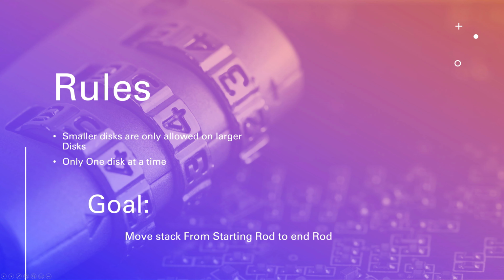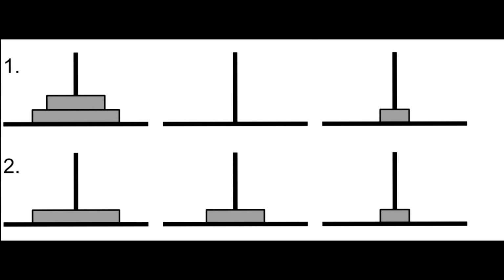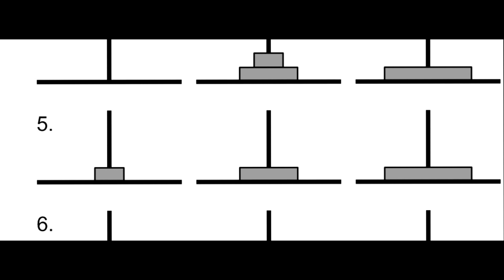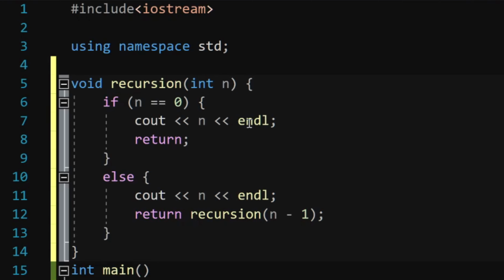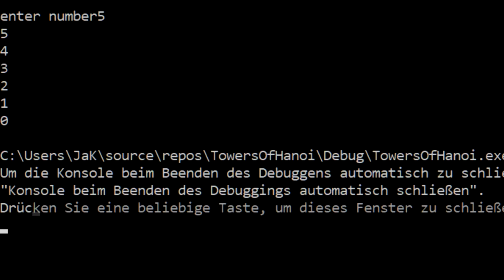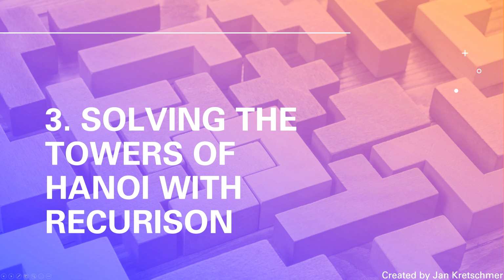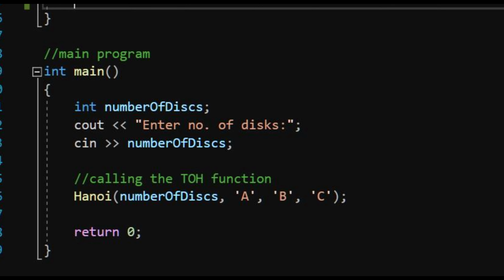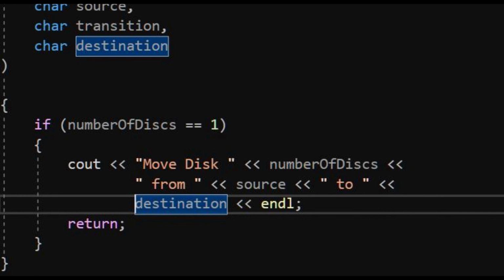5 min Solving the Towers of Hanoi with the Help of Recursion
This was made for a School Project

In this detailed tutorial, learn how to solve the classic puzzle game, the Towers of Hanoi, using recursion. This video is divided into three main parts:

1. Understanding the Towers of Hano*: An introduction to the game, its rules, and initial steps towards solving it.
2. Basics of Recursion**: A walkthrough on what recursion is in programming and how to create a simple recursive function.
3. Recursive Solution for Towers of Hanoi: A practical application of recursion to solve the Towers of Hanoi, including a step-by-step guide through the debugger to demonstrate how the recursive solution works.

By the end of this tutorial, you will not only master the strategy to solve the Towers of Hanoi but also gain a solid understanding of recursion and how it can simplify complex problems. Perfect for beginners in computer science or anyone interested in learning a new approach to problem-solving.

00:00 - Introduction to the Towers of Hanoi and overview of the video
00:24 - Basic rules of the game and initial steps in solving
00:54 - Continued explanation of moves in the Towers of Hanoi
01:23 - Introduction to recursion and its application in programming
01:52 - Creating a simple recursive function
02:23 - Execution and explanation of the recursive function
02:46 - Applying recursion to solve the Towers of Hanoi
03:16 - Details on the recursive function for the Towers of Hanoi
03:44 - Step-by-step breakdown of the recursive solution in the debugger
04:12 - Final moves and concluding the recursive process
04:41 - Recap of all moves and conclusion of the game
05:05 - Closing remarks and summary